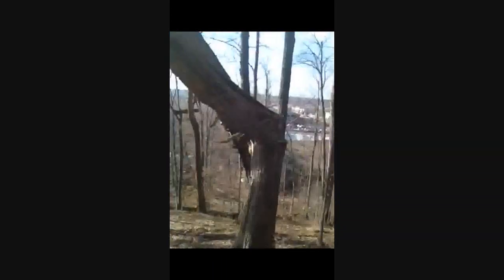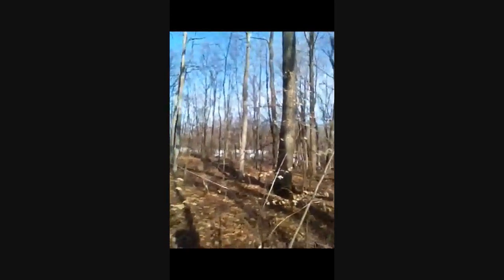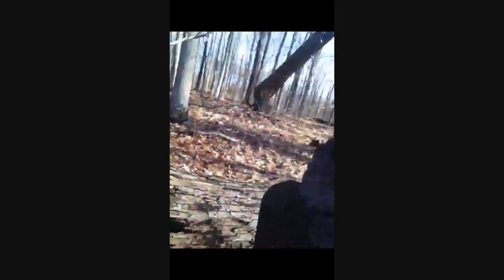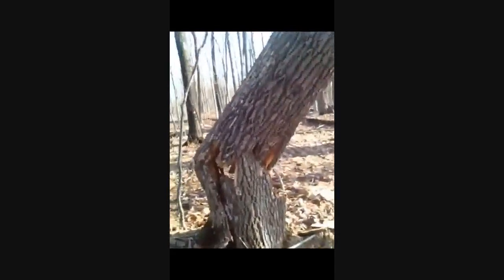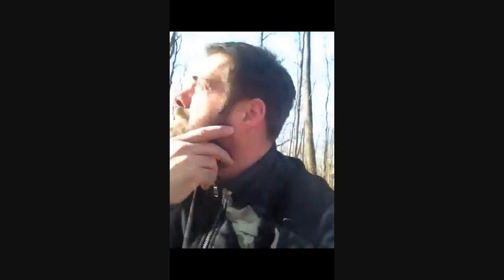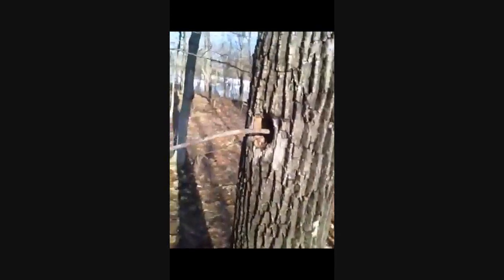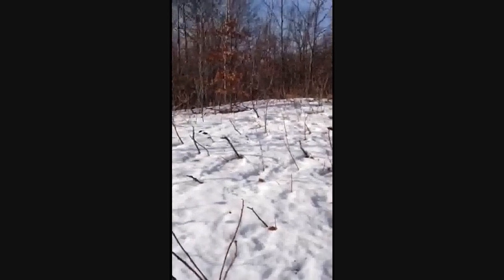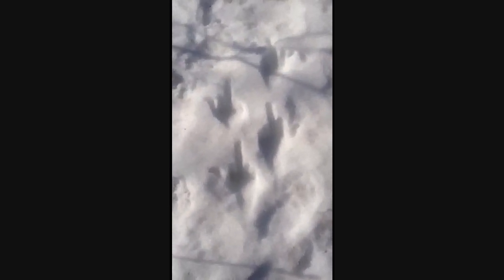Dangerous Quest for Rare Lizard Goes Horribly Wrong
George Nicula (a.k.a. Mr. Nickles) sets out to the deep woods in search of the rare "tree-tipping snow lizard". He loses his way. Alone and confused, he finally stumbles upon a youthful, cookie-toting rescue team (of sorts). Another funny video from candycornf.